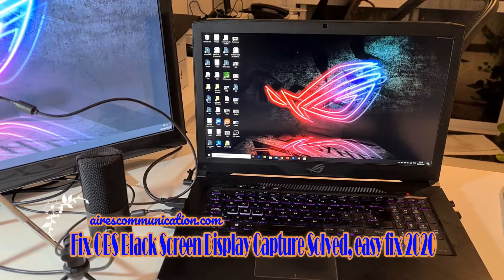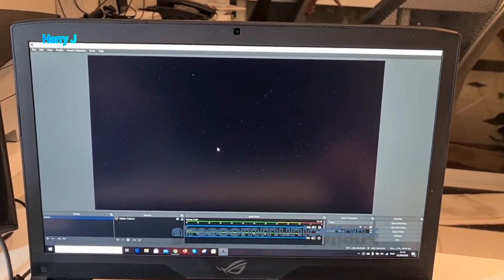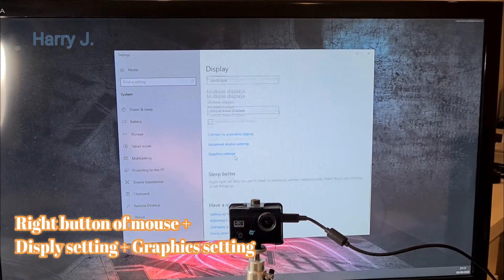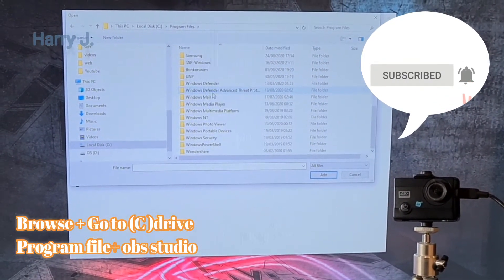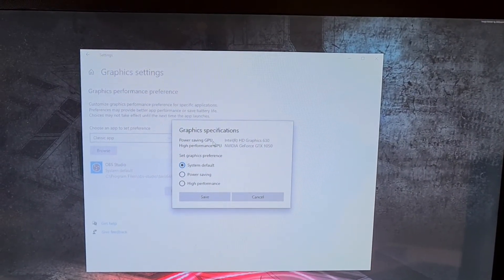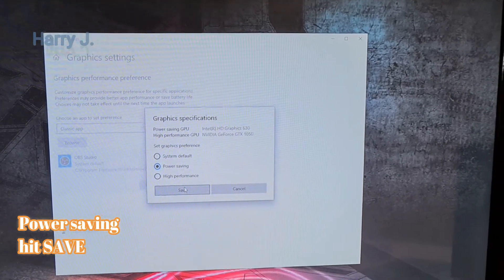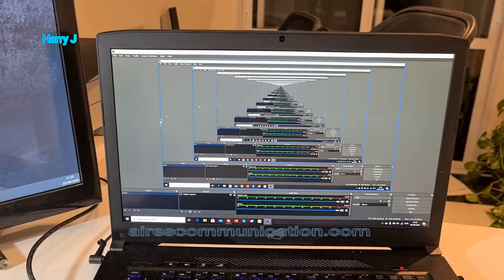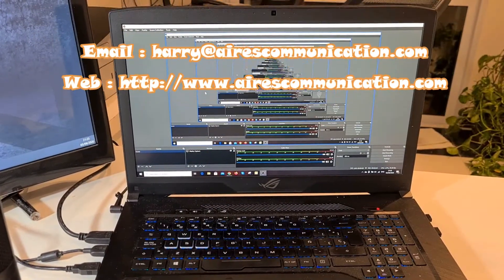Fix OBS Black Screen Display Capture Solved, Easy fix 2020